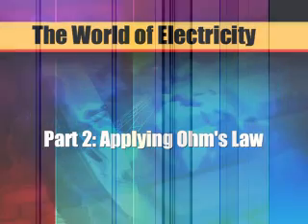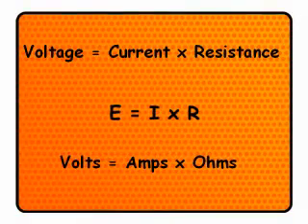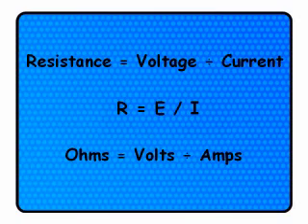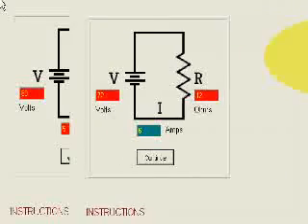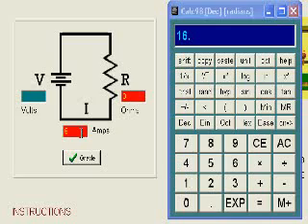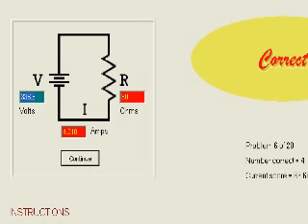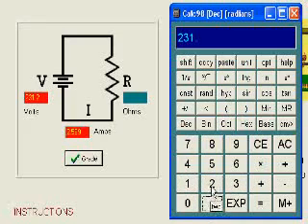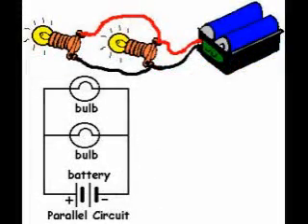Ohm's Law Part 2: Ohm's Law Applied to Simple Circuits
This video demonstrates the use of Ohm's Law to calculate current, voltage, and resistance in a simple circuit.

Note: I plan to redo this video with better graphics for circuit problems, it is hard to see the numbers on the low resolution versions like on Youtube.